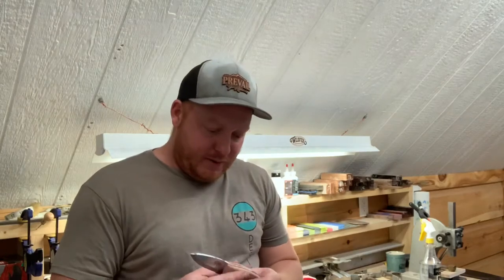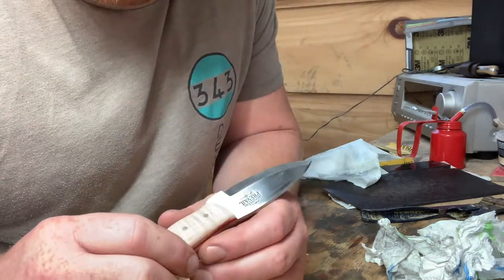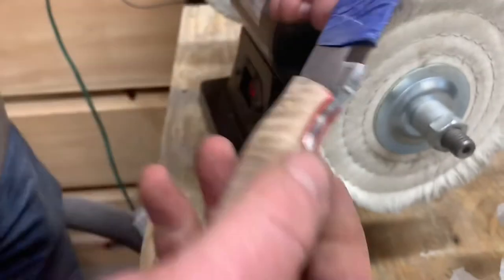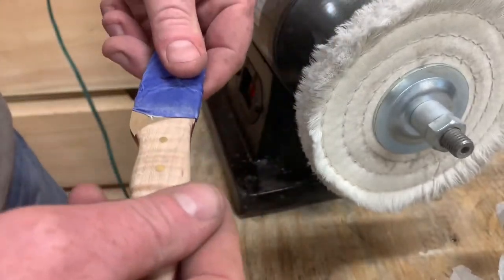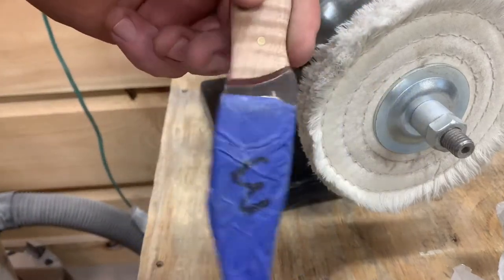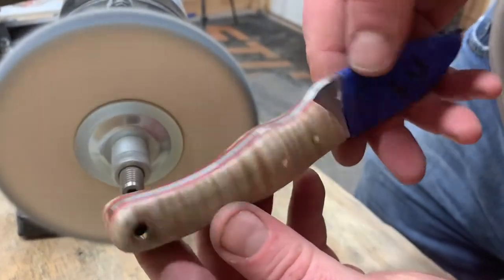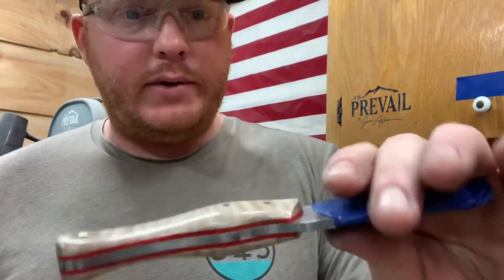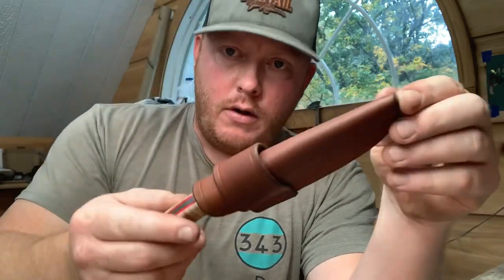Learning how to buff stabilized wood to a high gloss finish! It’s all in the compounds!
Finally, I’ve figured out how to get the high gloss finish I’ve desired on my stabilized wood handled knives. It’s all in the compounds!